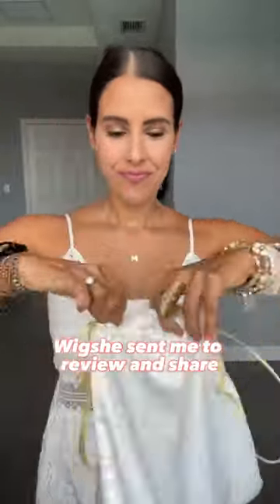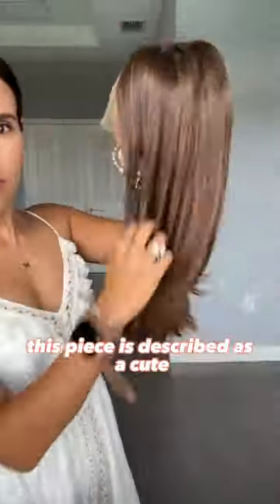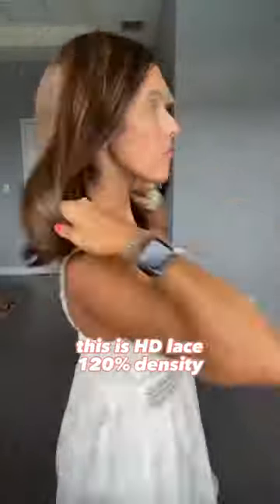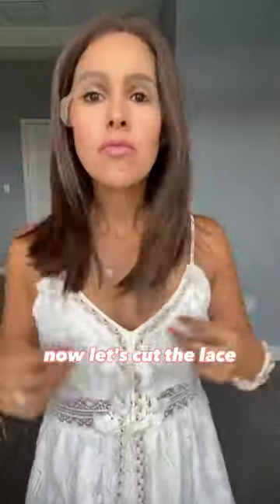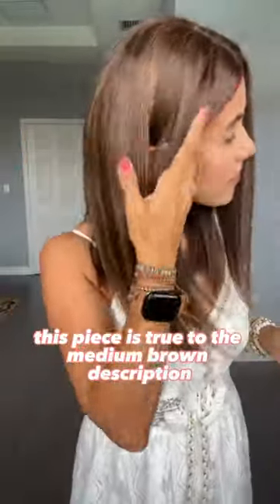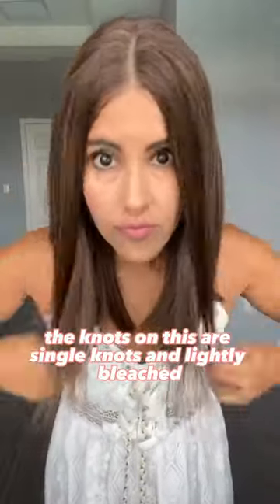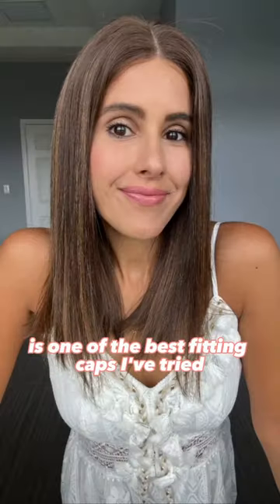Let’s deep dive into this Wigshe Human Hair Wig! I LOVE it!!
🤍 First impressions of this wig are highly positive. The density is perfect, not too heavy but feels like just the right amount of hurr.

🤍 The hair itself feels incredibly silky, soft, and smooth.

🤍 The cap size of this wig is small and it fits like a dream. The ear tabs sit comfortably and allow for easy ear tucking, which is a feature I highly value and have a hard time achieving with most of my wigs.

🤍 The lace used in this wig is HD lace, specifically designed to match all skin tones.

🤍 Customization options are available on the Wigshe website, allowing you to choose the length, density, and type of cap (lace front or full lace) you desire.

🤍 Moreover, you can also select whether you want the knots lightly bleached or fully bleached. The knots on this wig are lightly bleached and look quite good. Adding powder and scar tape can further conceal them, if necessary.
🤍 The retail price for this cute bob wig is approximately around $600.

➡️➡️Wig Details: WIG010// 100% Remy human hair // 16 inches // 120% density // Invisible lace // Lightly Bleach❤️